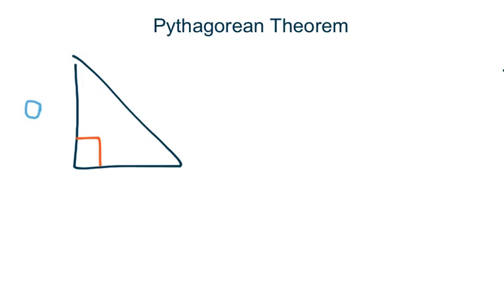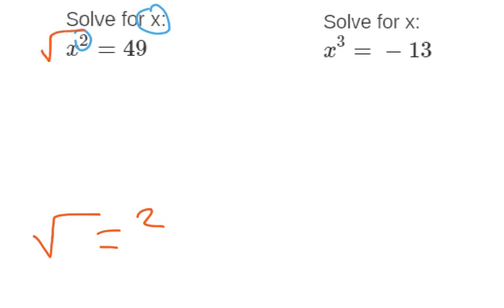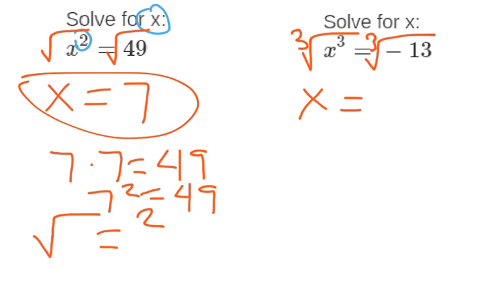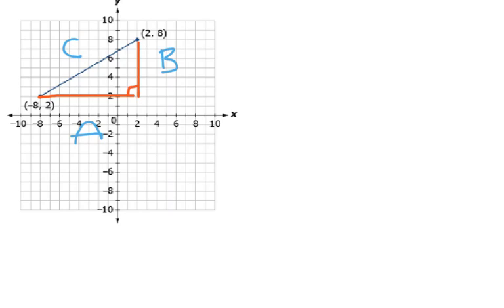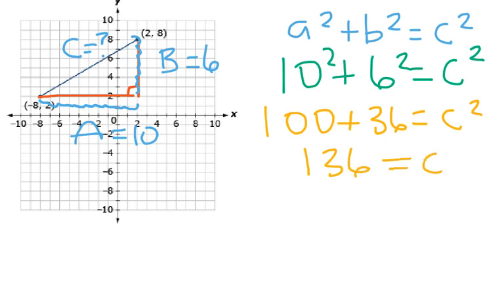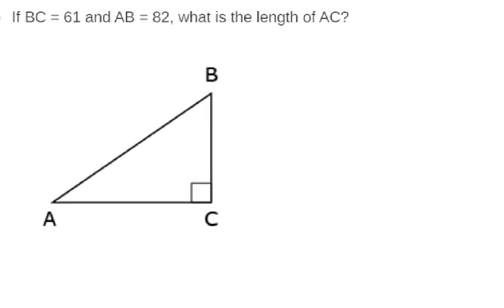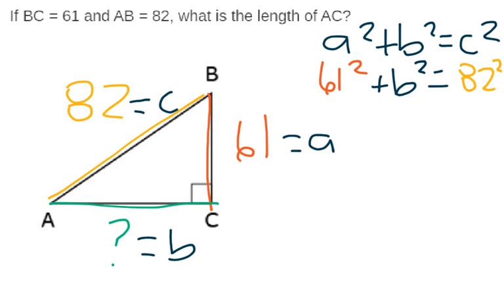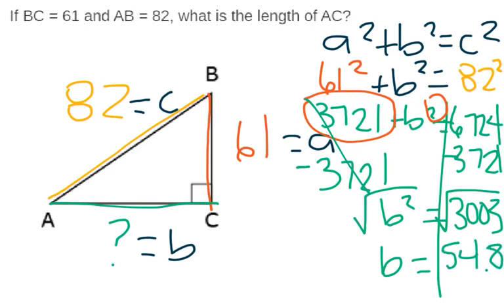Pythagorean Theorem Review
How to solve with Pythagorean theorem